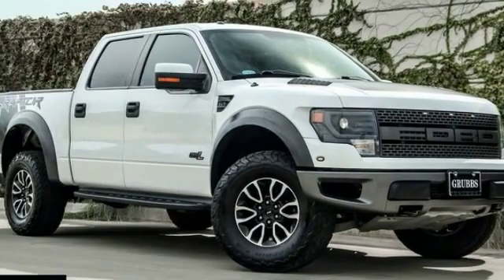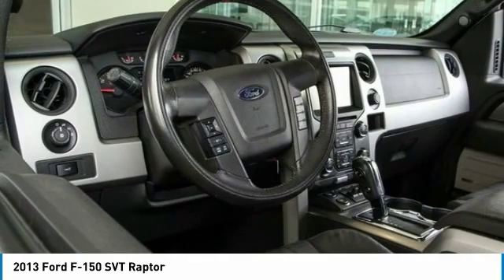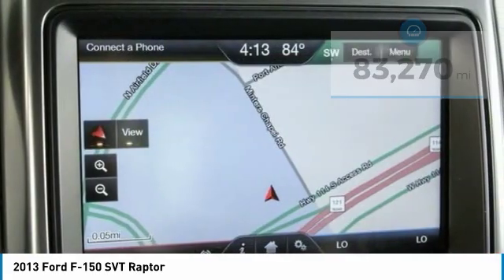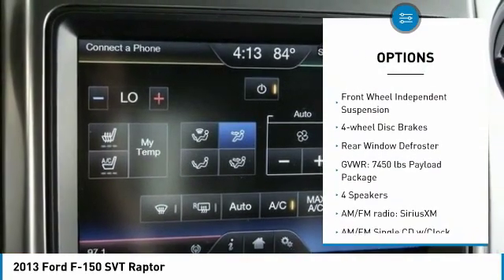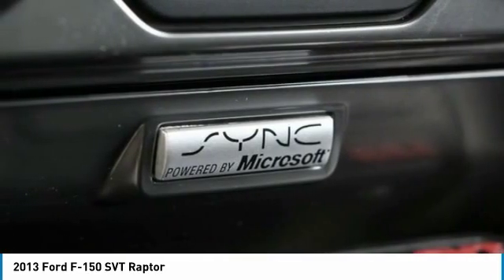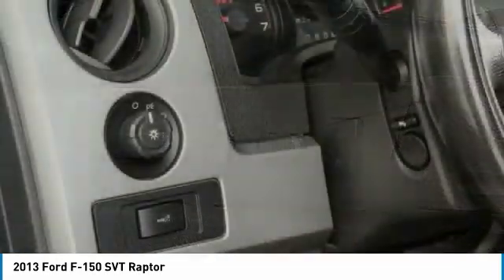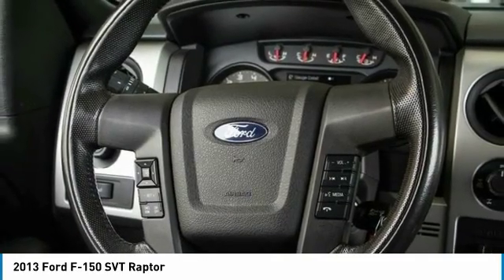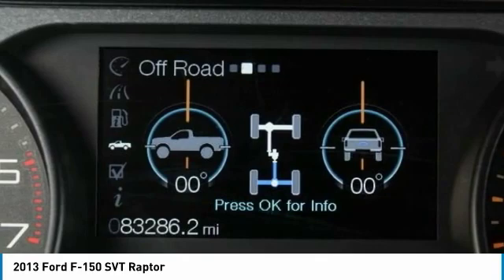2013 Ford F-150 Dallas TX, Ft. Worth TX, Grapevine TX DFC19081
Grubbs INFINITI
1500 E State Highway 114